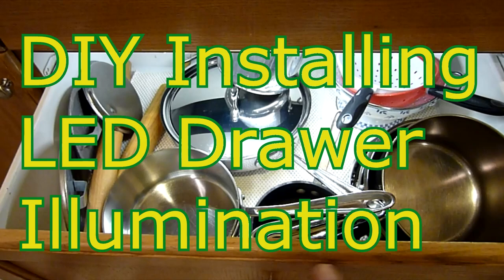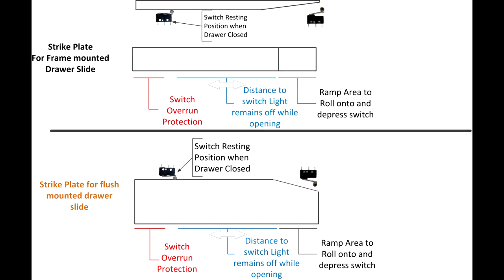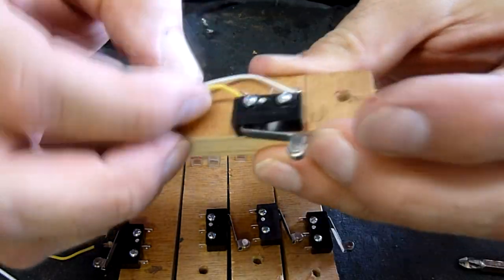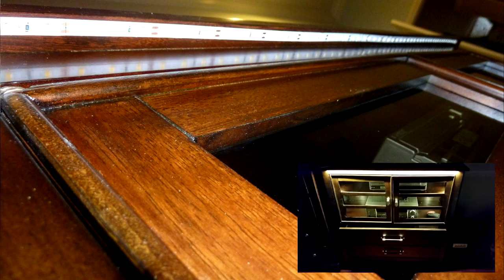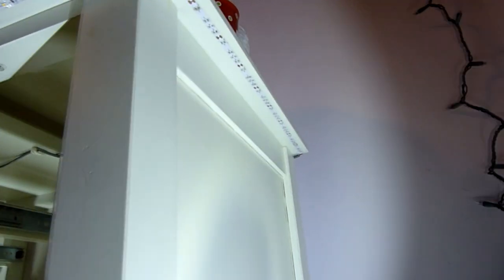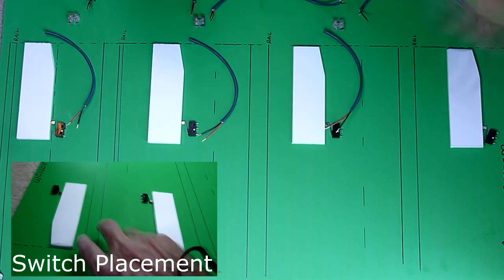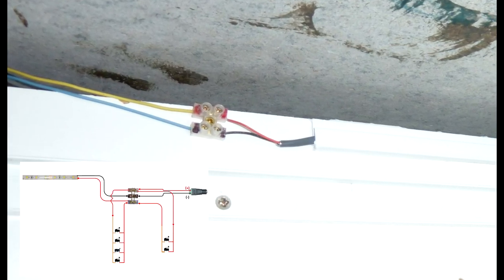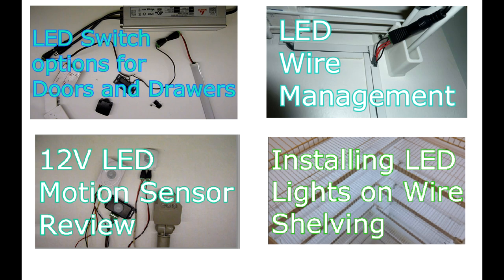DIY Drawer LED lighting and illumination Instructional Video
Change the way you see things.  DIY video shows the LED lighting illumination of drawers in Dressers and a kitchen cabinets.  This video will show you how to wire and power your drawer illumination project.  There are lots of variations in drawer construction.  This video will help you think through your configuration to figure out what you need to do to have a successful implementation.

Some of the materials used:
LE LightingEver 2835 Lights, LE 4100057-WW and 4100058-WW shown
LED powersupply (likely low amperage.. these LE's are 12v DC 2amp per roll... 5M... 16.5')  LE has nice UL listed power supplies.
TEMCo Micro Limit Switches
18/2 security wire from the local HW store  22/2 if you find that to be the size you need.
small screws.  Locally at Ace.  Online at Zoro
  G1790853 Size #3, 1/2 In, Phillips
  G2353154 Round Head, #2, 1/2 In, Slotted,
  G1571062 Wood Screw, Flat Head, Brass, Size #3, 3/4 In, Phillips,
Terminal block 5amp (under 1/2" tall)
long drill bit may be needed 1/8" diameter... for wood.
If you need to do the caddy design, wood 1/2 x 3/4" finished size should work in most cases
1 foot of 18/2 solid thermostate wire
1/4" thick stock ... shown is 1.75" wide... and plastic in the trim store
Heat shrink is optional

For a connection from the wiring harness to the 12V power supply.. a  5.5 mm x 2.5mm Female power connector.  In the video I show the fuse assembly and the Panel mount female connector and the fuse mounted on an L bracket.

Tools
Right Angle Drill (the attachment shown search on 105 degree right angerl driver hex screw driver)
small screw driver
wire stripper
side cutters
tape measure

Video Index:
00:37 Understanding differences
00:49 In-drawer of over-drawer lighting
01:28 Parts for Job
01:52 Wiring configurations
03:10 Stike Plat Construction
03:28 a .2 second gap in the video
04:58 framed dresser design and wiring
05:24 Caddy Construction
06:50 Building the Caddy
07:46 Testing your Caddy
08:00 Physical Caddy Wiring illustration
08:40 Beginning of drawer examples
10:06 Drilling holes in the face to wire lights
11:01 Solder example of wires off light strip
11:18 Installing the LED strip
12:09 Dimmer Switch Wiring
12:35 Strike plate installation
12:47 Power wire and fuses
13:15 Wire management note
13:28 small frame dresser.  Adding lights w/o a front hole
14:28 Bottom mounted dimmer and wiring jacks and fuse into dimmer
15:08 Explain how to run flat copper to the back to get power
15:30 Making blank copper tape
16:08 how to install the copper tape
16:53 Installing the Caddy when you can see the mount point
17:18 Flush mounted drawer slide procedure
18:30 Building the wiring using the template
19:57 Limit Switch spacing for flush mount installation
20:18 Mounting the switches on the drawer wall
21:27 Putting the strike plate on the drawer for flush mount installs
22:00 wiring diagram showing two switch loops coming into one block to power light
22:25 Installing the over-drawer light through face
23:22 Showing what the flush mount wiring looks like for IN-Drawer lighting
24:06 In-drawer lighting discussion
24:49 Installing dividers to mount in-drawer lights
25:18 Wiring Management comments
25:42 Troubleshooting